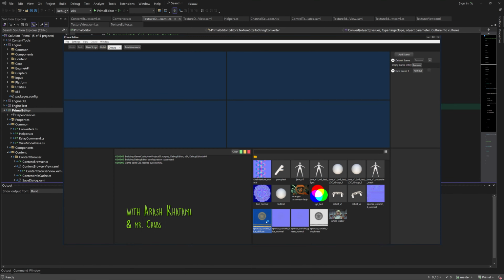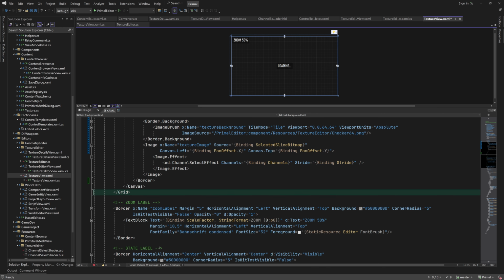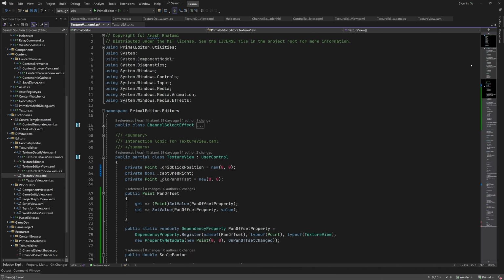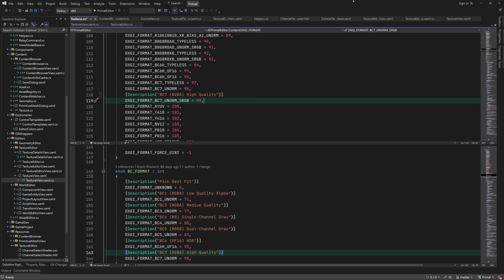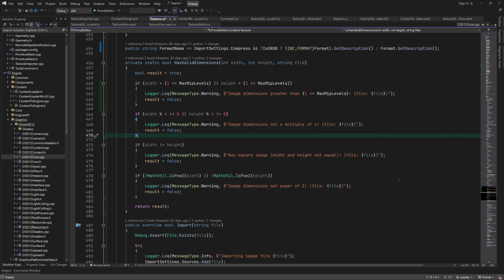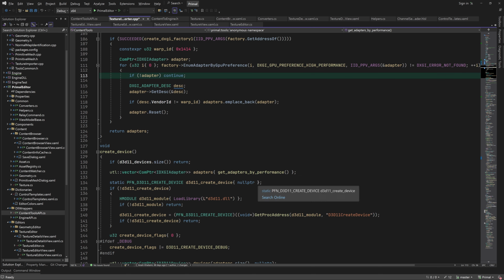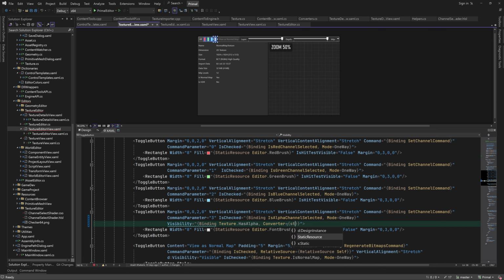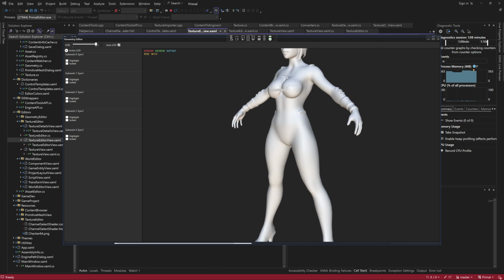Game Engine Programming 064.1 - Cleaning up and improving the texture code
At this point we've got almost everything we need in order to construct any type of texture from 1 or more source images. Our texture importer certainly supports all kinds of textures and the texture editor can view any type of texture that has been constructed. However, we still need some way of telling the importer how it should assemble the source images to construct a certain type of texture. More specifically, we need to be able to configure the import settings before importing images. In order to prepare for this functionality, I'd like to set us up properly for an expansion of what we already have. This involves doing a bit of code clean-up, followed by adding a new control to the content browser. With this new control we can choose between importing assets using their default settings or by using an import settings configurator screen. Today's video is pretty much a series of little improvements and code clean-up for the texture importer and texture editor.
🟥(Red Episode)

🧡 Big thanks to Shaman patrons:
mg, Shaun Mitchell, Aiguo Wang, Talis Lincoln, Waterglass, Miime, Timmy Jenkins, Jonathan Davis

00:00 - intro